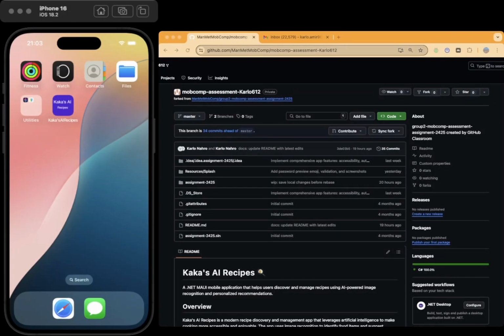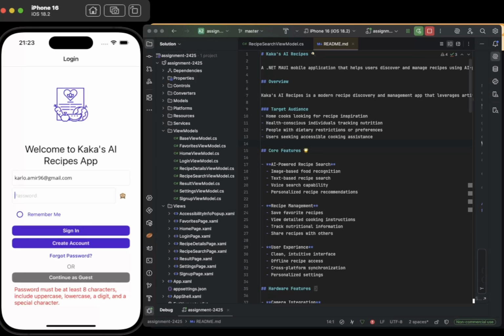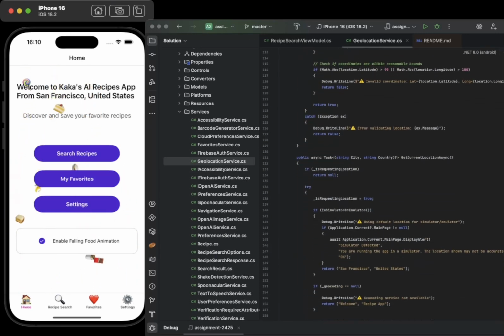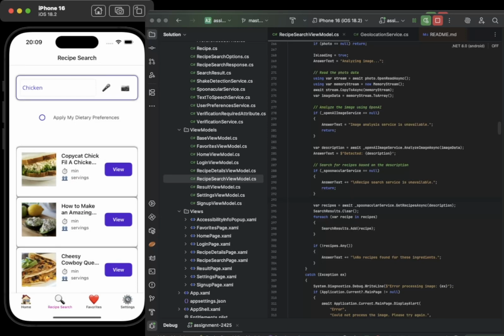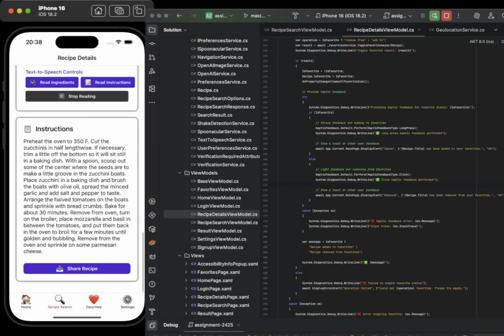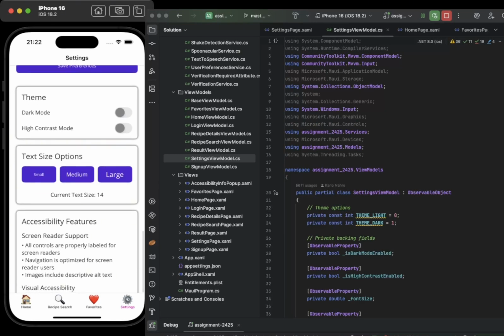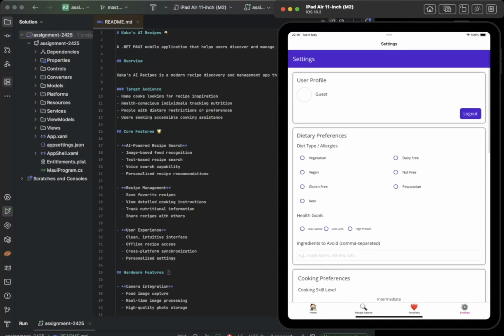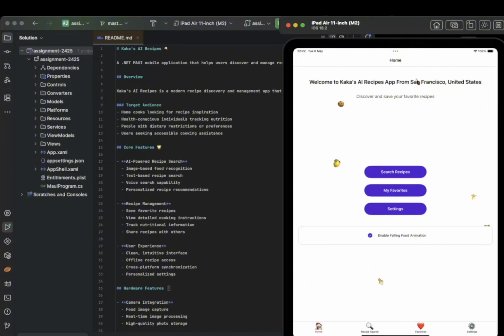Kaka’s AI Recipes App – Full .NET MAUI Walkthrough with Firebase, OpenAI & Cognitive Services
This video shows the full walkthrough of Kaka’s AI Recipes App, a cross-platform mobile application built with .NET MAUI. The app provides recipe search, dietary preferences, and accessibility support, with AI-powered features for recognising food and handling voice input.

Key features shown:

Login and password reset using Firebase Authentication

Cross-device data sync with Firebase

Recipe search using text, camera, and voice

Camera input processed through OpenAI image recognition

Voice search using Microsoft Cognitive Services

Recipe data fetched from Spoonacular API

Favourites with haptic feedback and swipe gestures

Text-to-speech for ingredients and instructions

Geolocation welcome message

Accessibility features: dark mode, high contrast, text scaling, semantic properties

Accelerometer shake detection for help prompts

Responsive layout across iPhone and iPad

Clean codebase with dependency injection and organised XAML structure

The video covers UI, UX, hardware integration, cloud services, and overall architecture. The app runs on both mobile and tablet using a single MAUI codebase.

Technologies used:
.NET MAUI, Firebase, OpenAI API, Microsoft Cognitive Services, Spoonacular API, XAML, Dependency Injection.

Potential future work:
Meal planning, shopping lists, and basic social features.